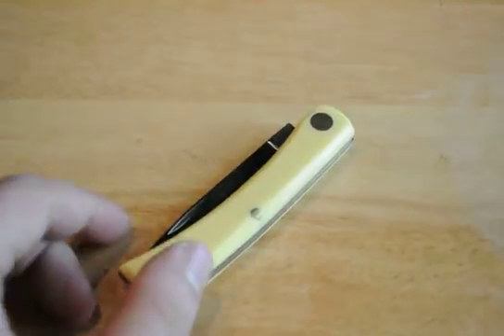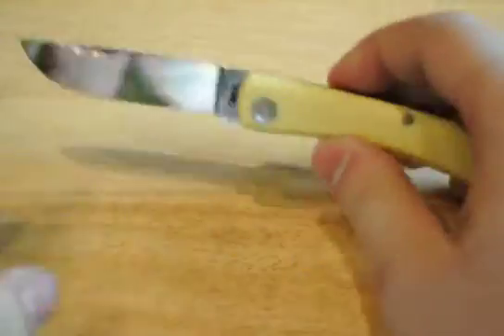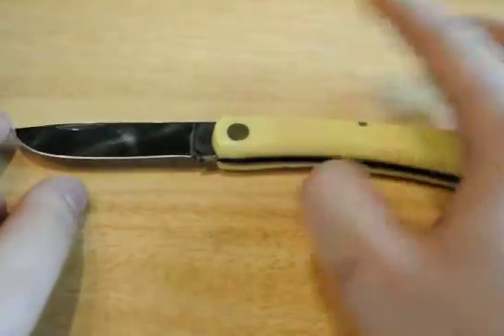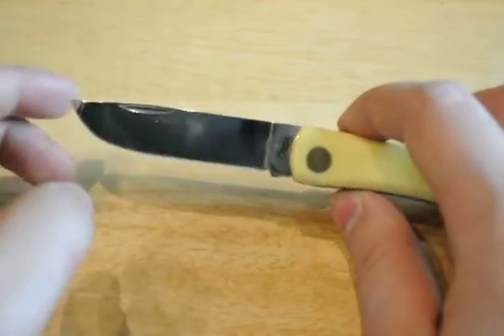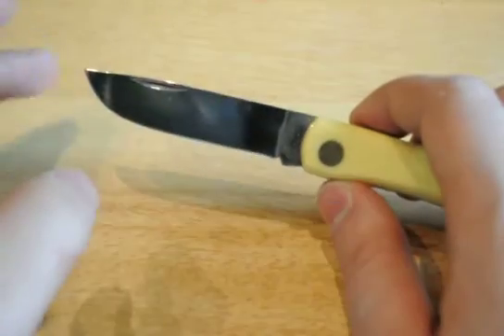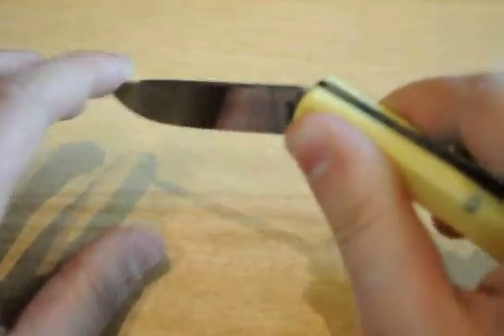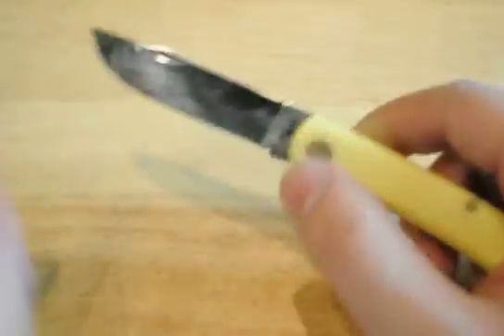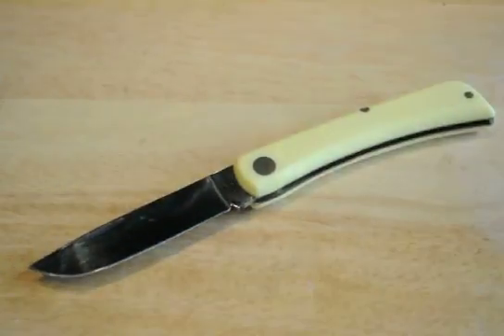Knife Review: Case Sodbuster Jr.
This knife is an excellent choice for a gentleman's folder, back pocket slicer, or light EDC blade. Very affordable and made in the U.S.A. Highly recommended both as a collection piece or user.